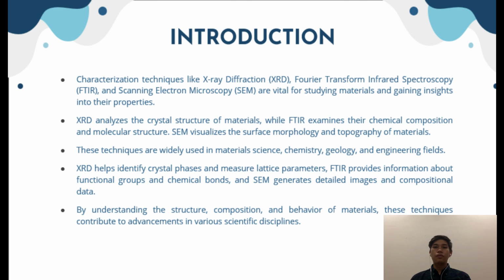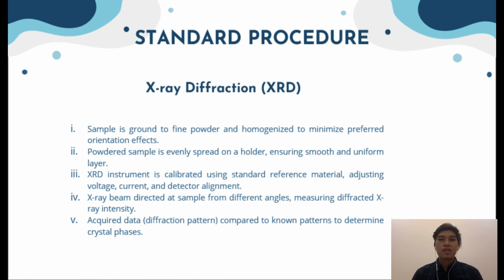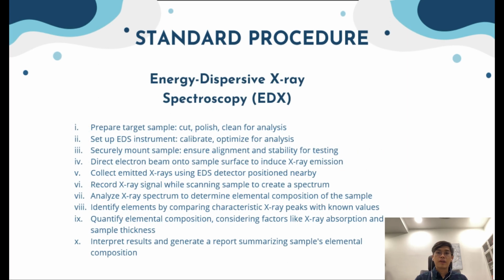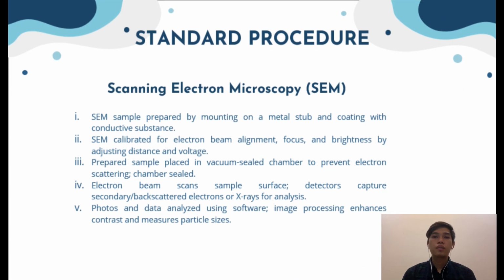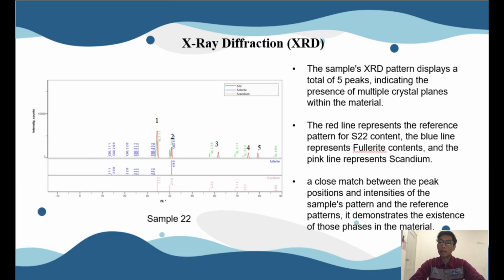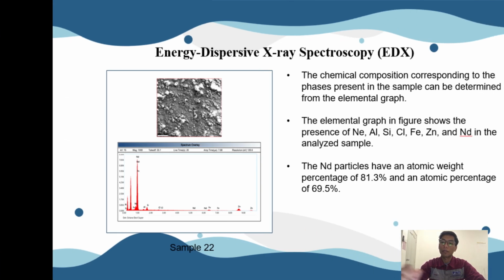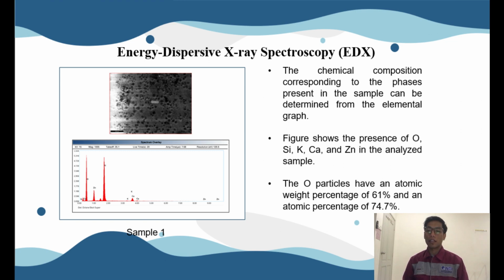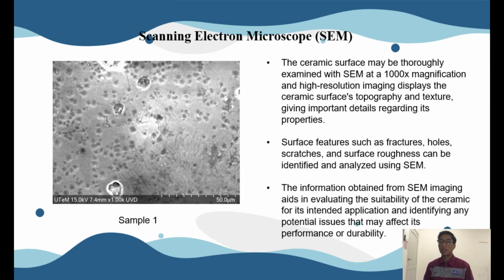Assignment 3 Material Characterization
MUHAMMAD FARID TIRMIZI BIN MAMAT (B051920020)
MUHAMMAD ARASH RAHMANUDDIN BIN ABDULLAH (B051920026)